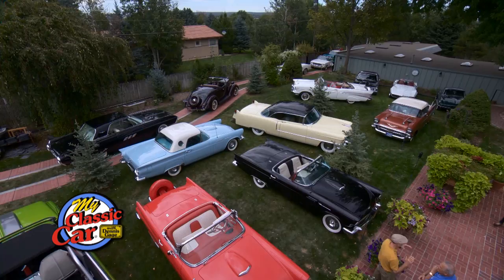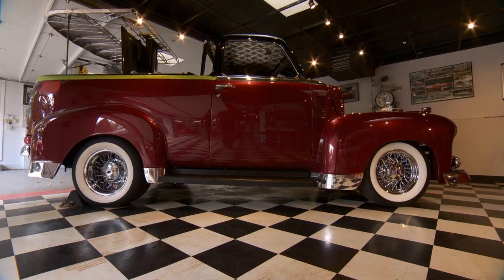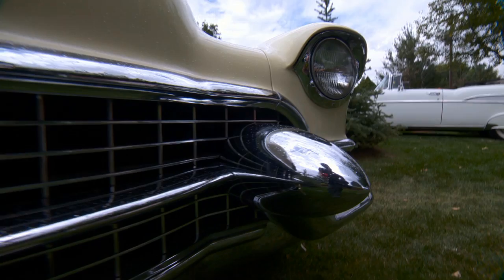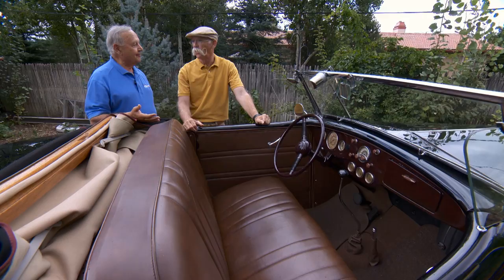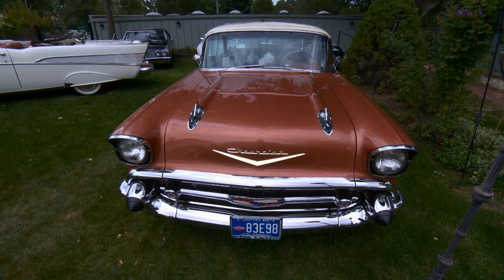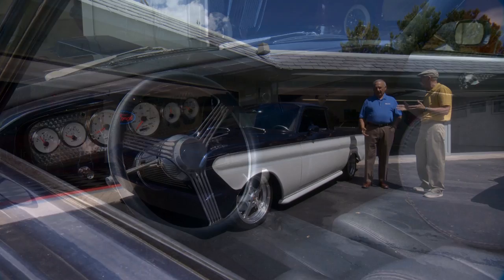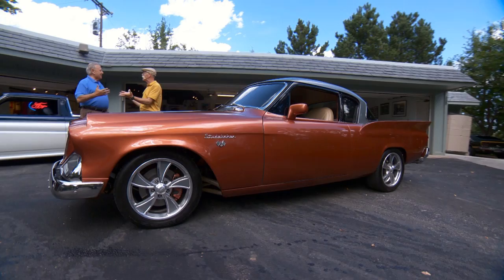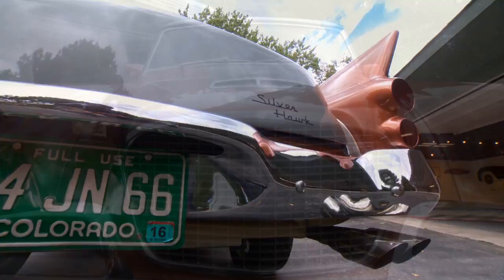Studebaker RestoMod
0:00 - Intro
1:01 - Jay Cimino's Collection
6:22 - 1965 Ford Ranchero Custom
7:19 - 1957 Studebaker Silver Hawk
13:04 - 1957 Studebaker Silver Hawk Drive

Dennis checks out a collection of classics then goes for a spin in a Studebaker RestoMod.

S21E10